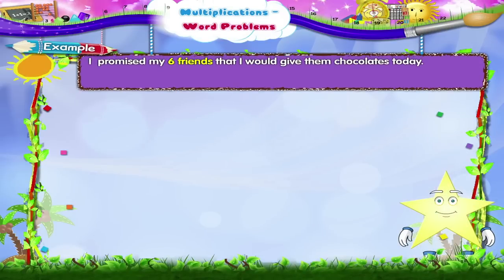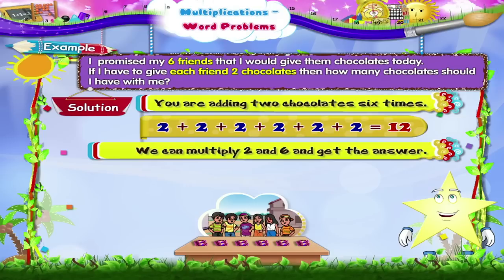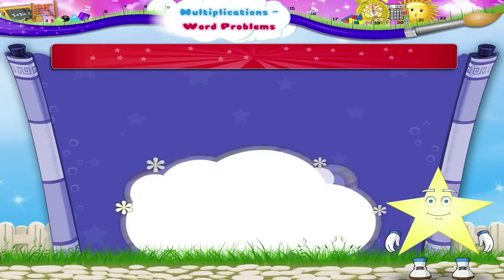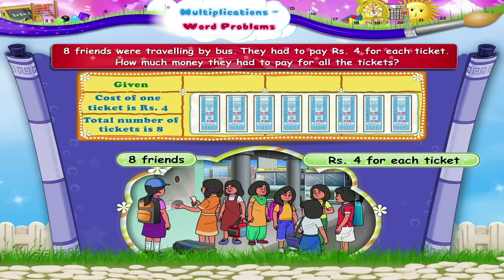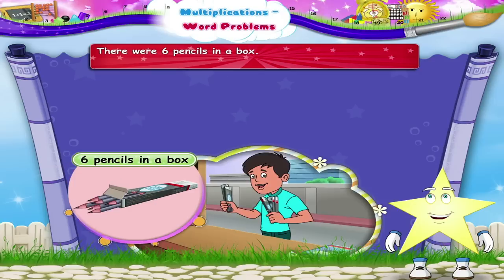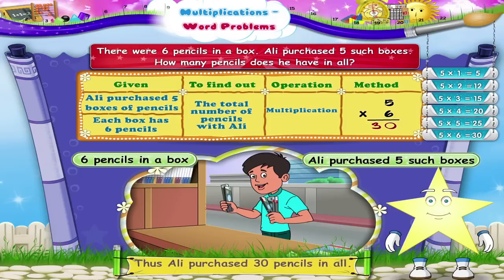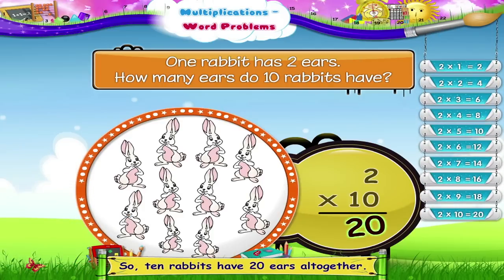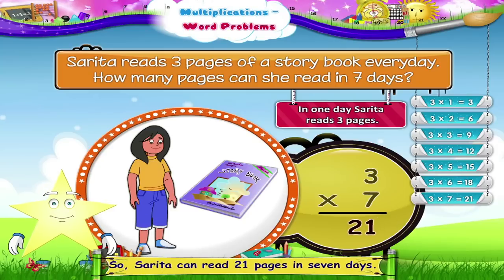Learn Grade 2 - Maths - Multiplication Word Problems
Grade 2 - Maths - Multiplication Word Problems.NEW TOUR FALL 2010 tickets here: tinyurl.com my new CD, "words, words, words," is here: itunes.apple.com three of them never before seen on the internet. the ep is called "Bo fo Sho" music and lyrics by bo burnham whats a pirate minus the ship? just a creative homeless guy, and an anteater plus a large hungry mutant ant? an ironic way to  and whats domain, domain, range (xxy) a kid with too much in his pants and two balls minus one, six titles at the tour de france. split a decision with long division, take the circumference of your circumcision live like your data and when you're all "set" put it all together and whatever you get. is new math... whats a bag of chips divided by five, thats a nike worker's meal and santa clause mutliplied by "i" well i guess that makes him real, and the square root of the NBA is Africa in a box, how do u trace a scatter plot? give the pencil to michael j fox. take the approximate moral proportion of the probable problem of a pro-life abortion live like your data, and when youre all "set" put it all together and whatever you get... is new math. and if you made a factor tree of the factors that caused my girl to leave me youd have a tree... full of asian porn. CALCU-LATOR (see you later) mathetmatical minds make industrial smog. and whats the opposite of lnx, duraflame the unnatural log. support the farmers with a pro-tractor, link kennedy and lincoln with a common factor (fact, or) live like ur data...blah blah word problems if theres a ...